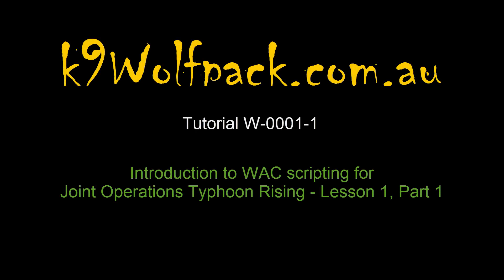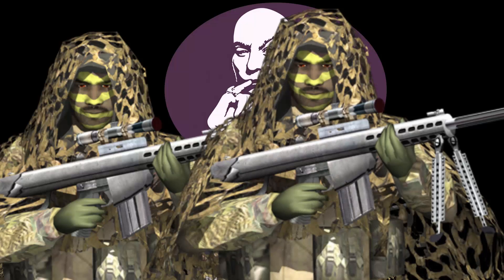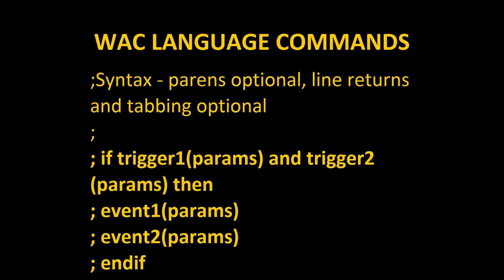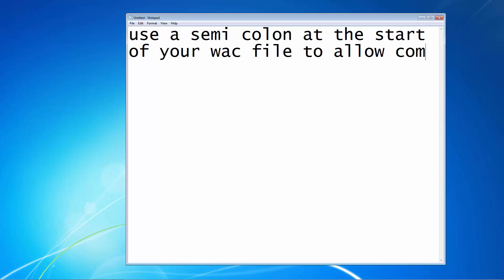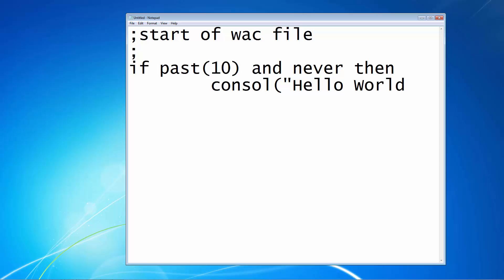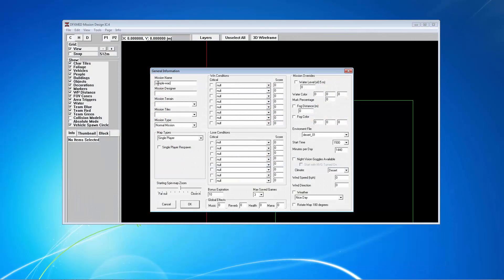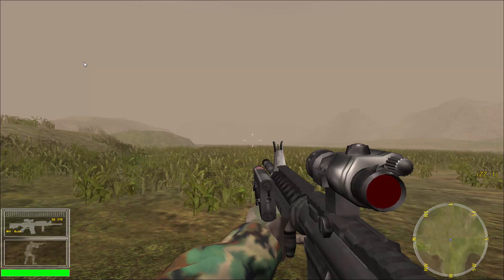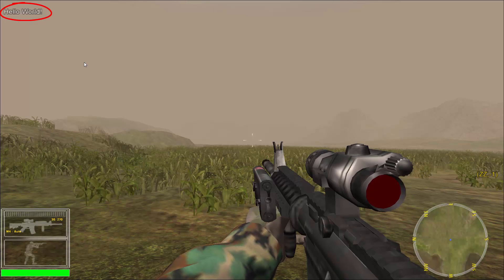Introductions to WAC Scripting for Joint Operations Typhoon Rising - Lesson 1, Part 1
Tutorial W-0001-1 Introductions to WAC Scripting for Joint Operations Typhoon Rising - Lesson 1, Part 1